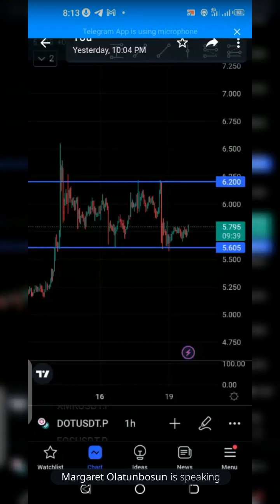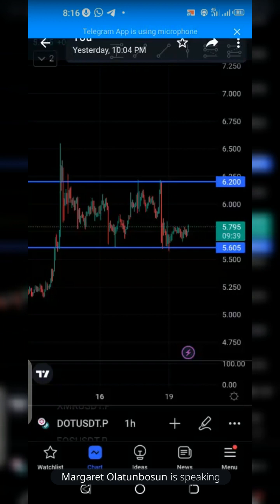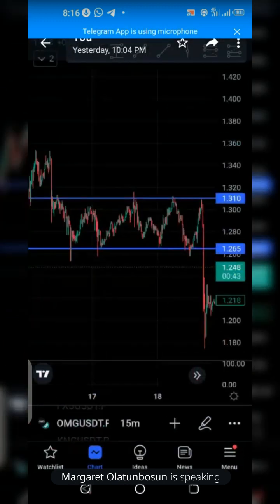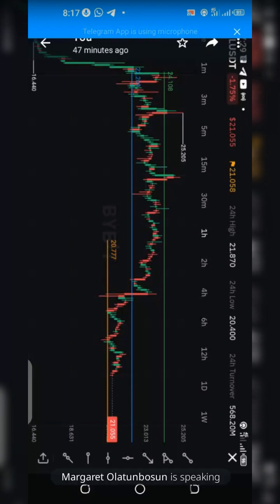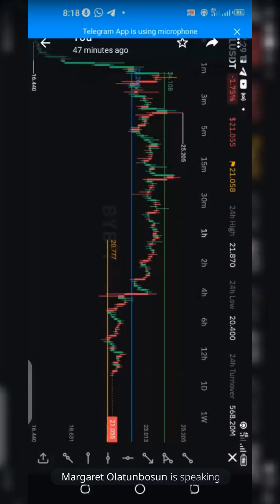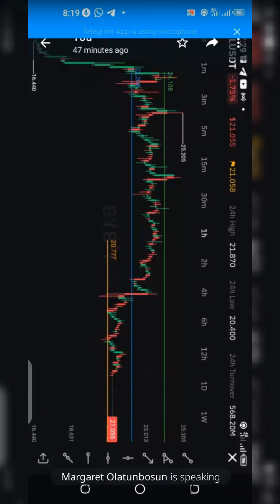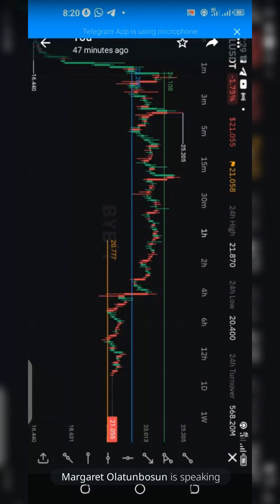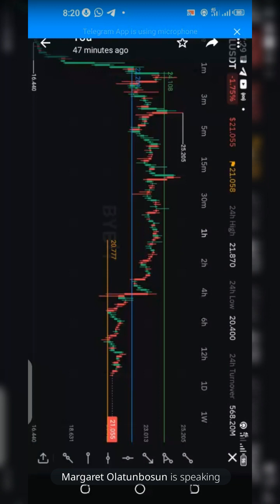Support and resistance episode 1